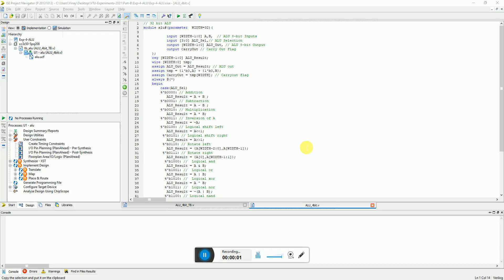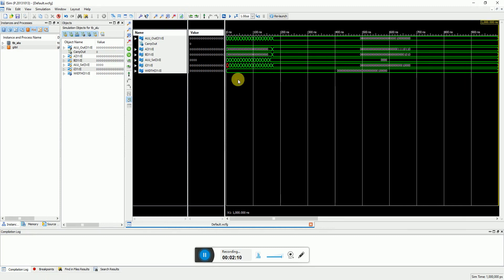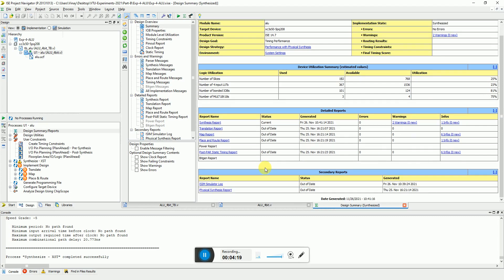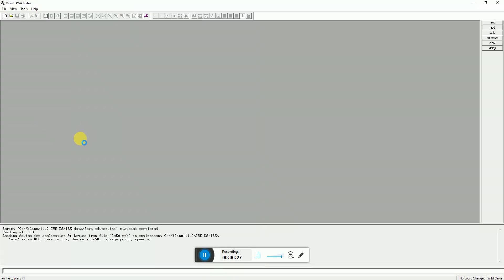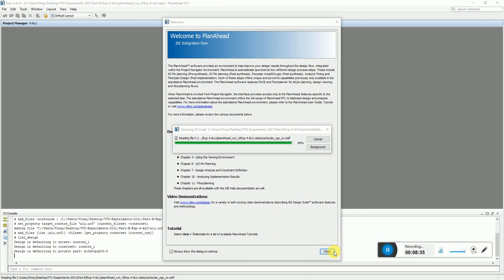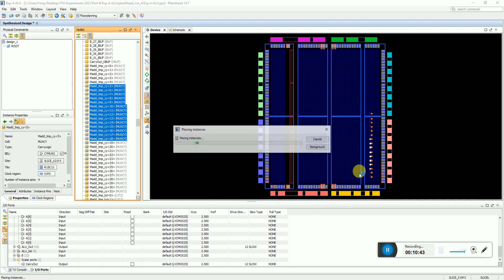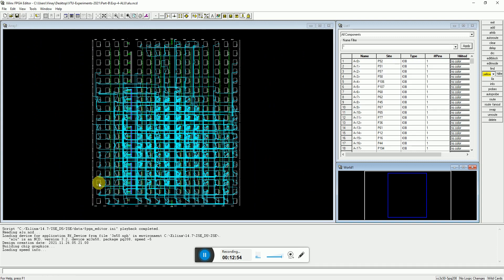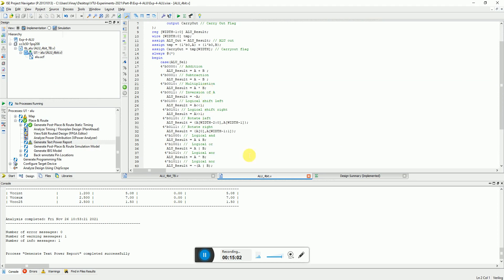Exp-4-ALU 32bit version using Xilinx FPGA Flow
32bit ALU, implemented using Xilinx ISE software on spartan 3 FPGA.

Just a kick start for students, rest modifications and change they can make on their own for deeper study.

Download project from here